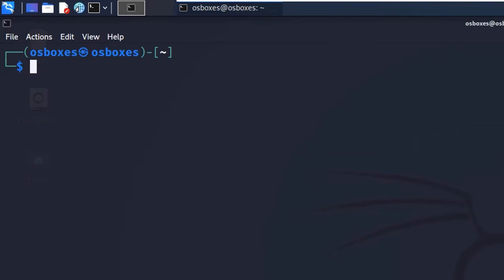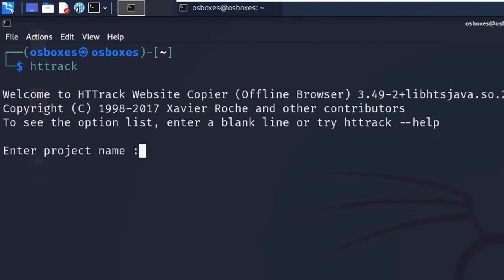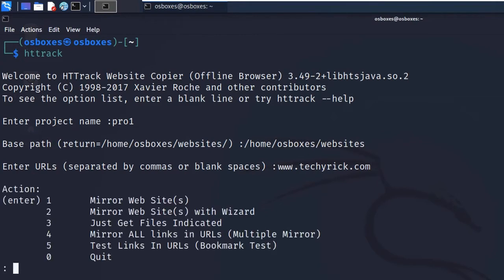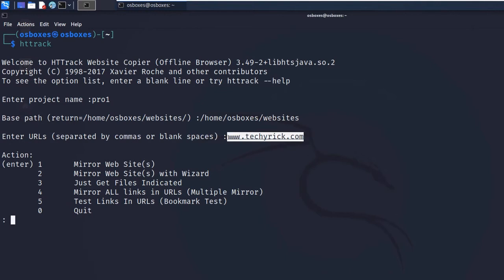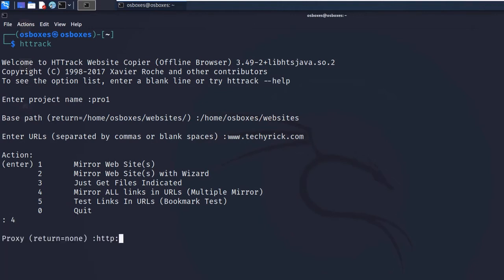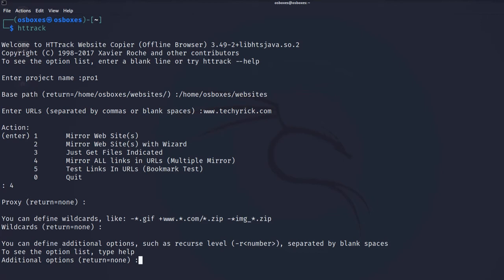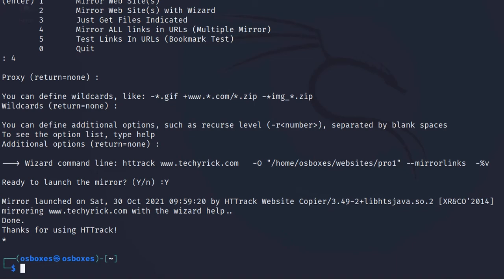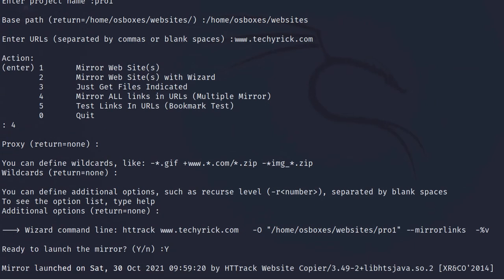httrack full tutorial for beginners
HTTrack is an offline browser accessory, Allows you to download a World Wide Website from the Internet to a local directory you want.

In simple HTTrack mirrors the target site and just saves it in the local directory you want.